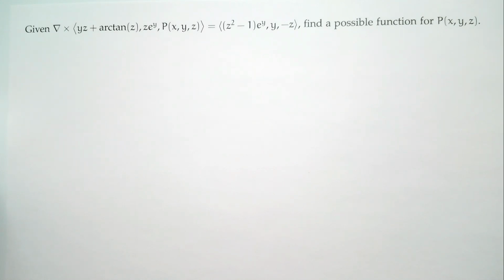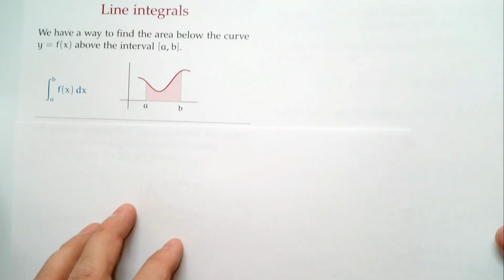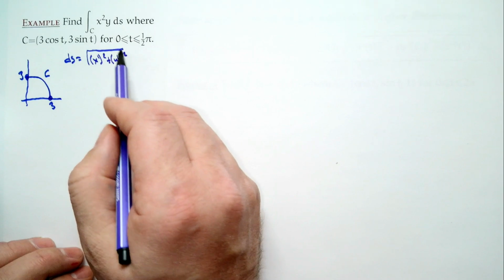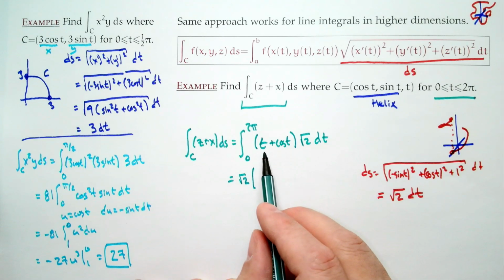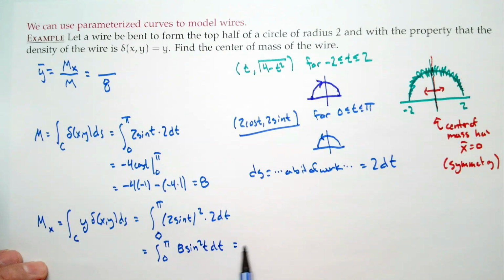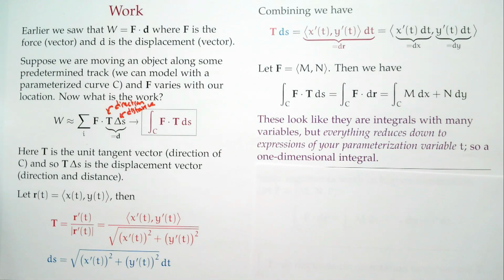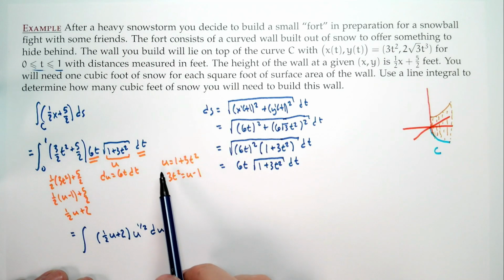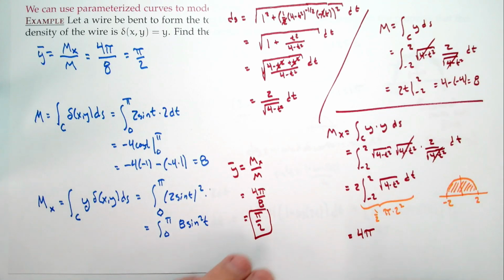Calculus 3, Session 32 -- Line integrals; work